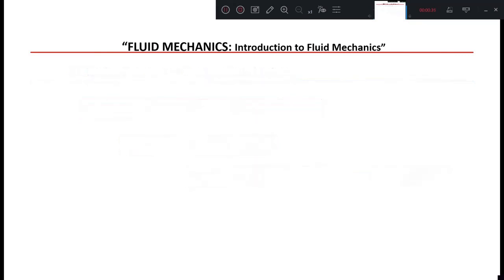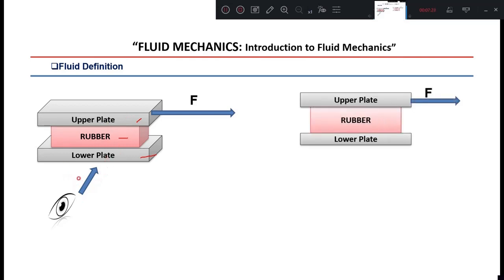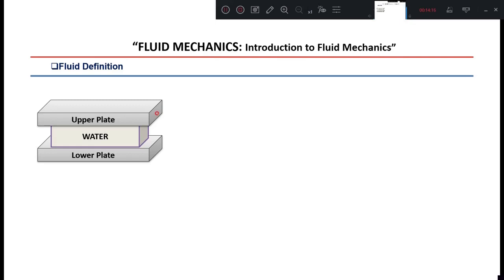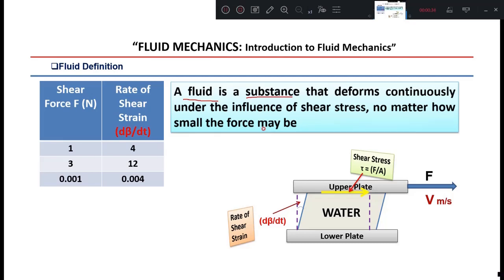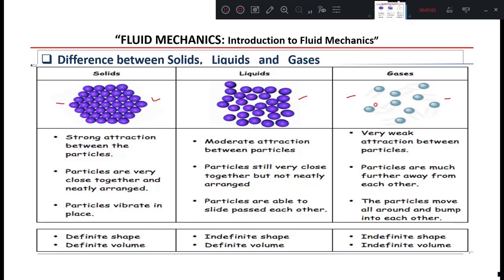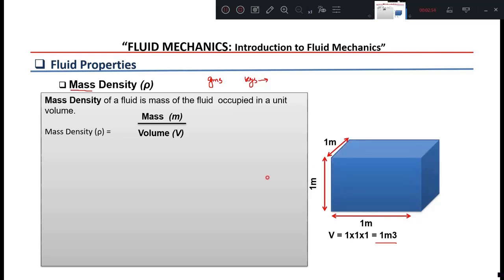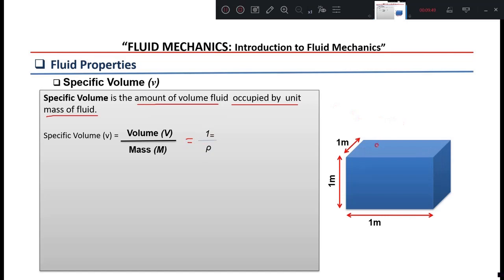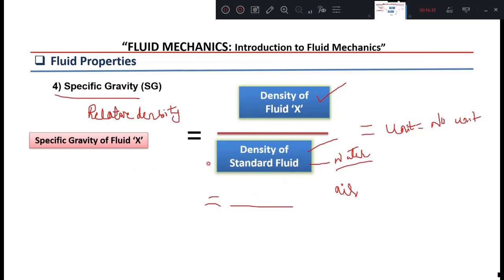FLUID MECHANICS/18CV33/MODULE 1/LECTURE 1.2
Discussed about technical definition of fluid
Difference between solid, liquid and gases
Fluid properties of mass density, specific weight, specific volume and specific gravity are discussed.